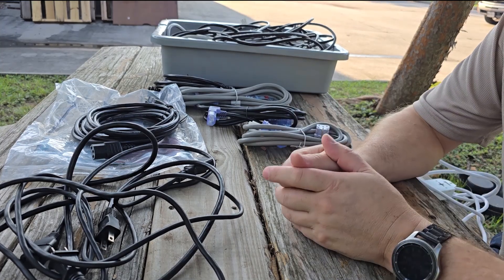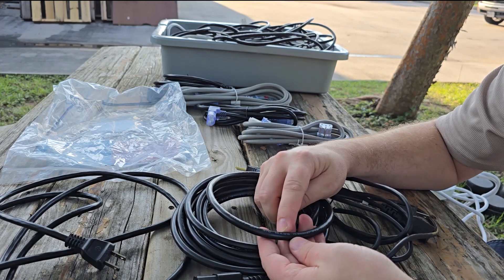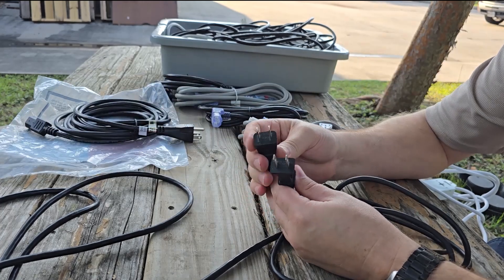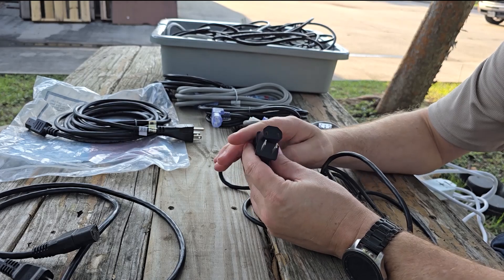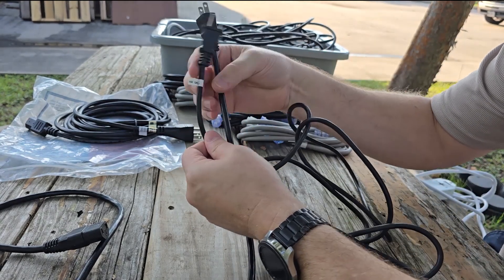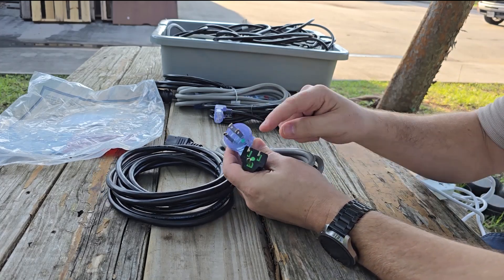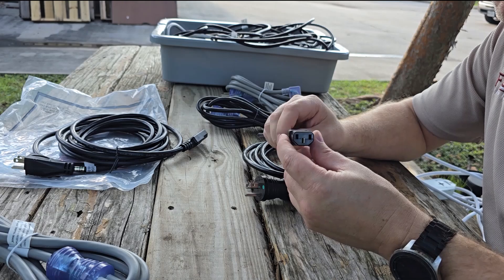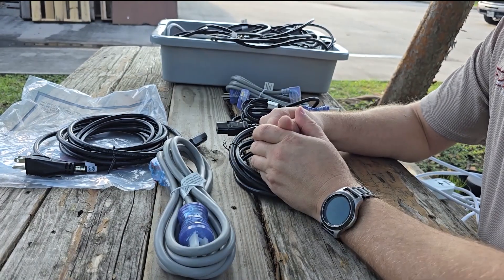Power Cords 101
Visit BetterBiomed.com for events, latest news, and test equipment education. Power cords are not as simple as you would think, there are many factors to consider when ordering replacements. Let's cover the basics.